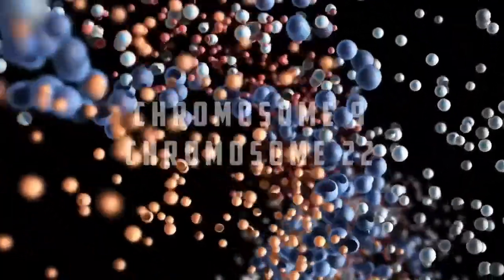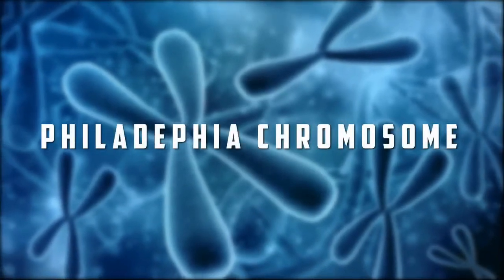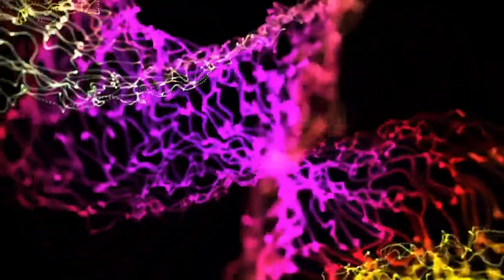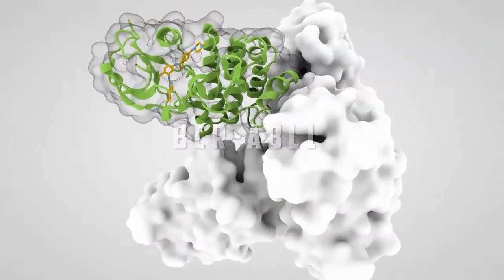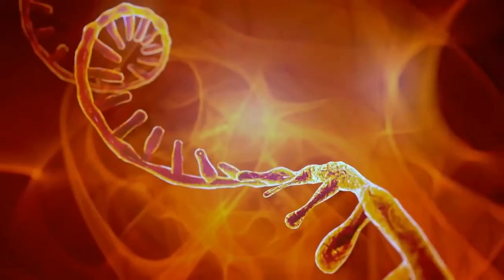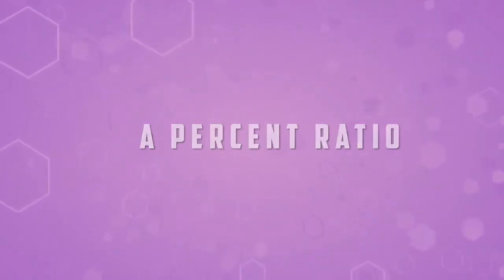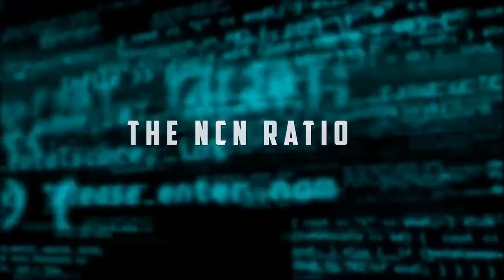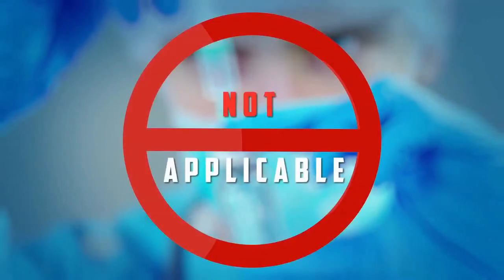BCR ABL Quantitative Assay